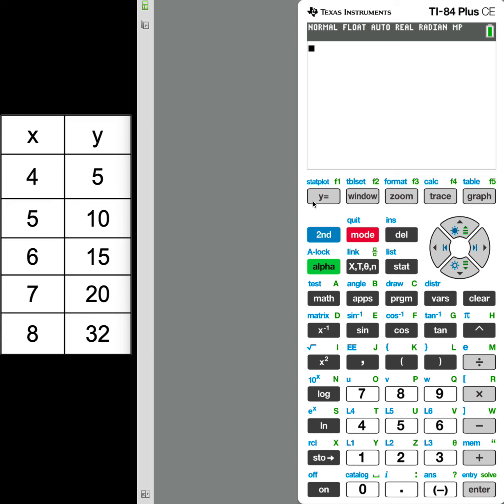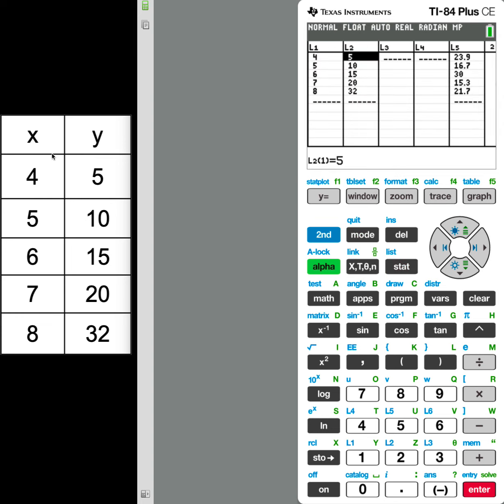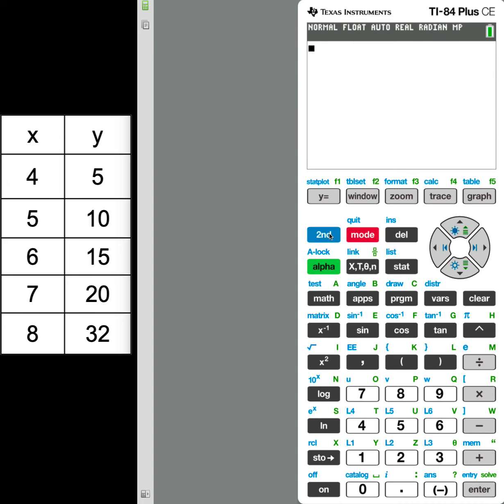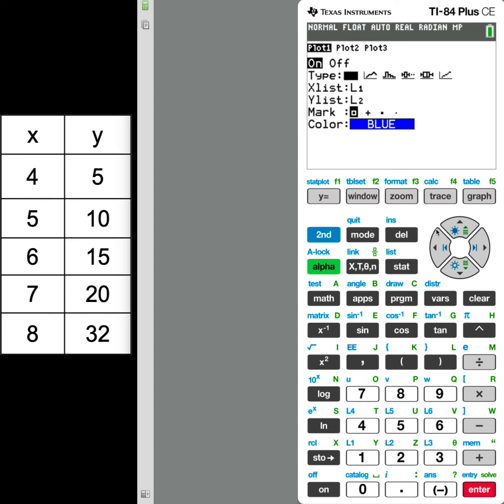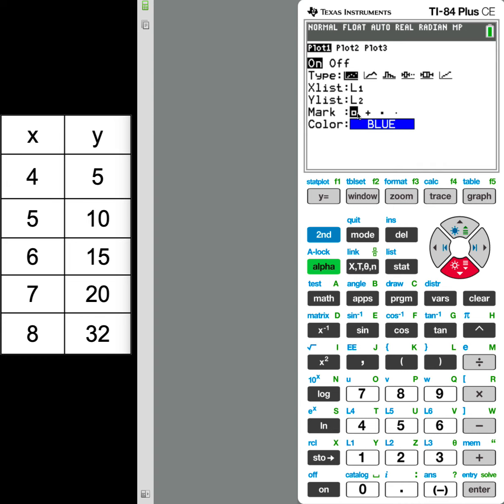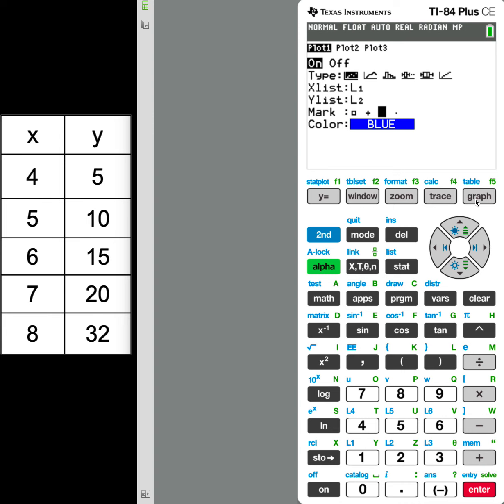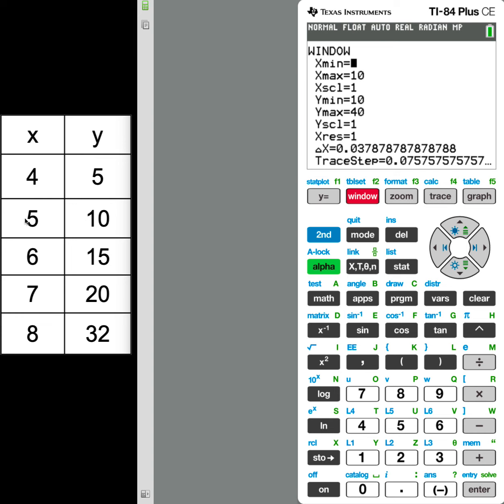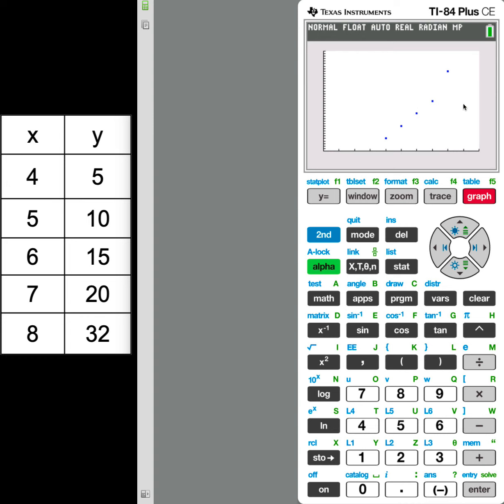Nightingale | Faculty | How to Draw a Scatter Plot on TI-84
This video shows how to graph a scatter plot on the TI-84 graphing calculator.